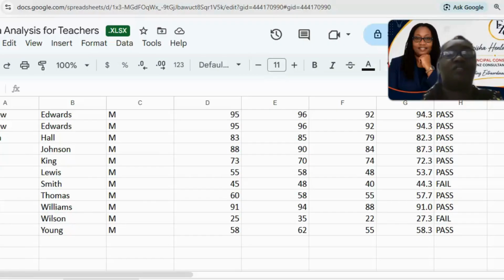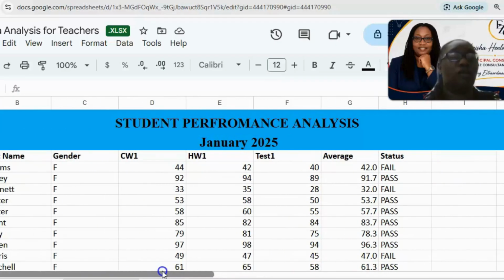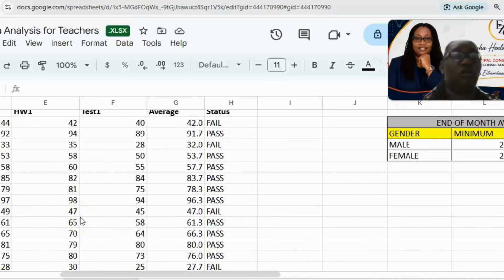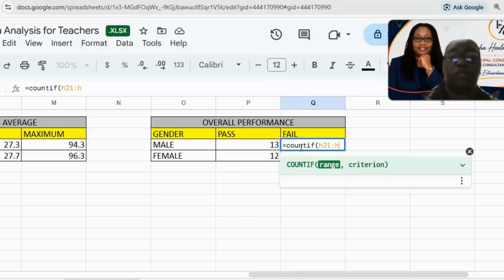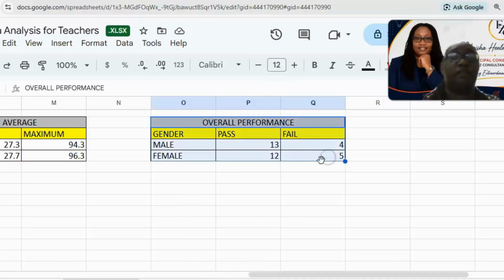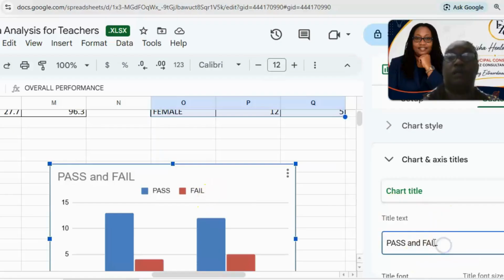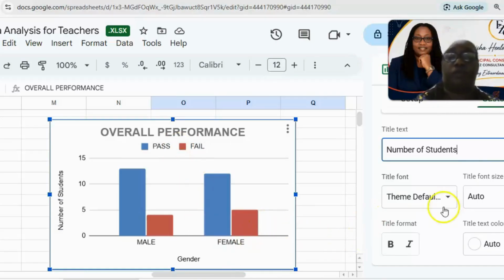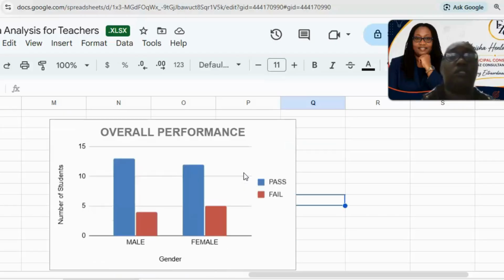BASIC DATA ANALYSIS FOR TEACHERS PART 2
In this tutorial, I demonstrate how teachers can use Google Sheets to:
✅Count student passes and failures
✅ Summarise student performance
✅ Create a simple chart
✅ Visualise classroom data quickly

This video is excellent for teachers, school administrators, and beginners learning educational data analysis.

Functions covered:
✔ COUNTIF
✔ Basic Chart

Formula Examples:

=COUNTIF(H2,"Pass")
=COUNTIF(H2,"Fail")

For useful resources, and to schedule a session with me, please visit my